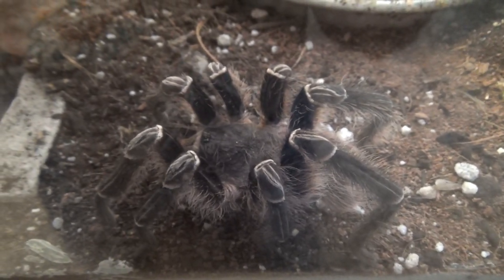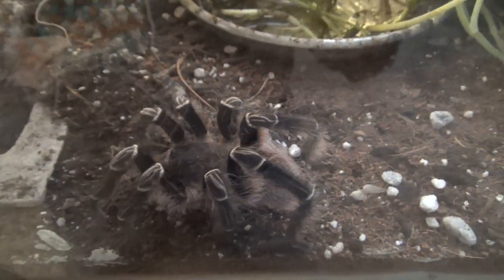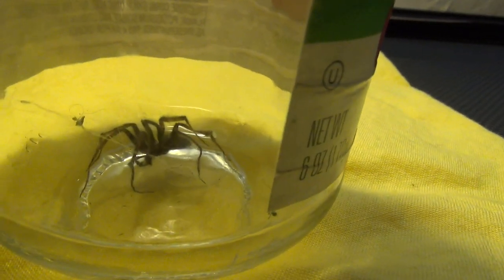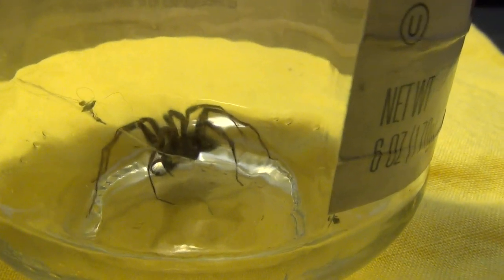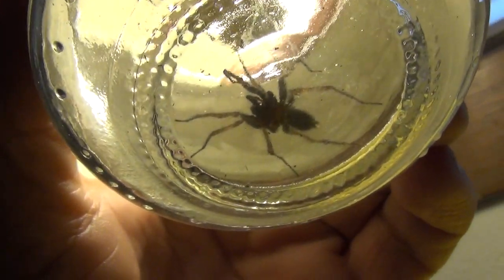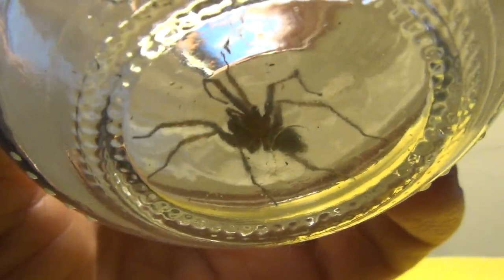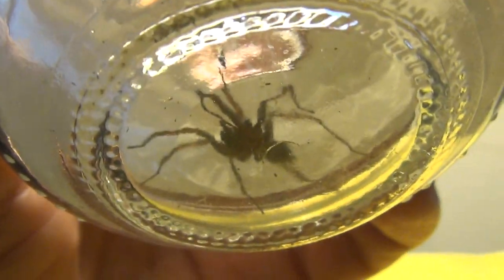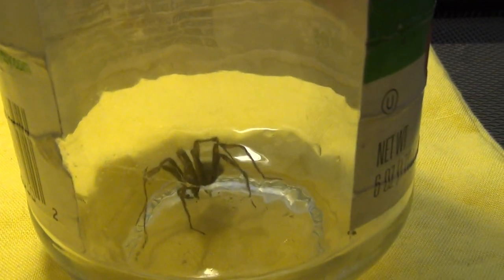Grass Spider Release - agelenopsis spp. 2015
When a buddy of mine told me this spider was crawling up his apartment wall, I asked if he freaked out?  LOL, who wouldn't be?  These spiders always manage to get inside and be bold enough to show themselves during the day.  These "funnel weavers", as they're also known as, are quick as lightning when they run away.